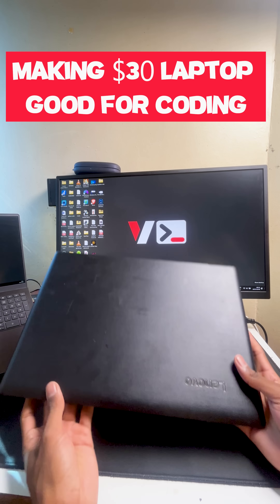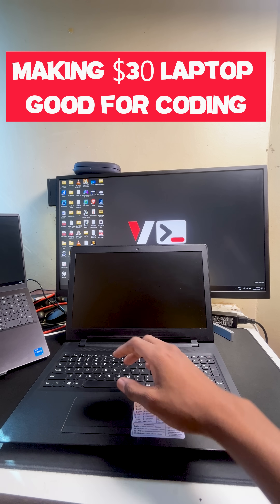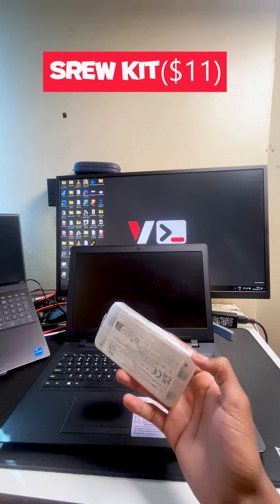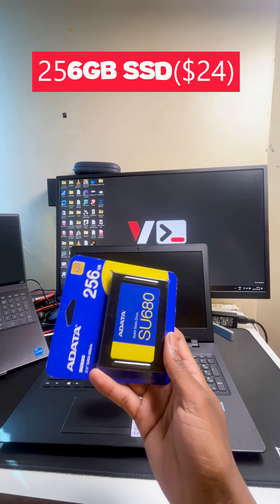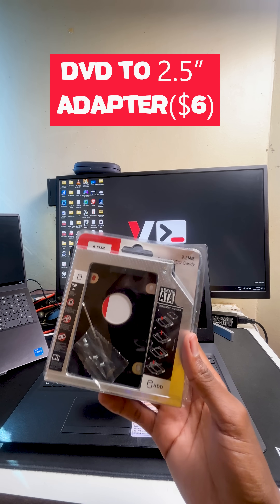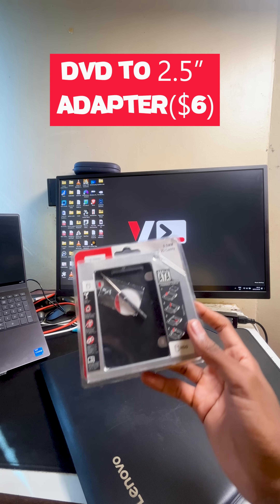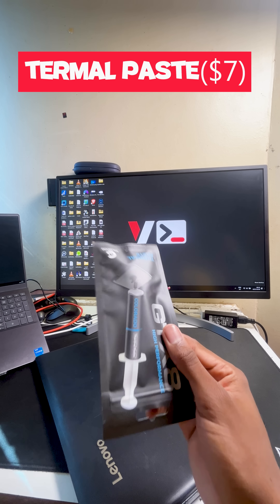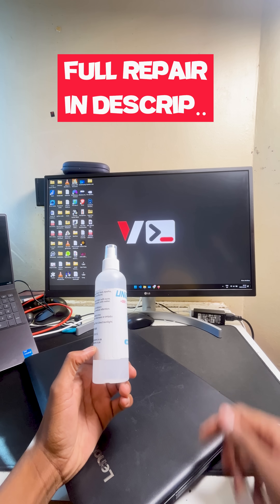Making a $30 Laptop Good Enough for Coding 💻🔥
I bought this old Lenovo laptop for just $30, and it was painfully slow. It still had a mechanical hard drive and missing screws, and it could barely run anything.

So, I decided to modernize and upgrade it to make it good enough for coding and development 👨🏽‍💻.
Here’s what I used:
⚙️ Laptop Screw Kit – replaced missing screws and secured the body.
💽 SSD – swapped out the old hard drive to speed up performance.
📀 DVD Caddy Adapter – turned the DVD drive into extra SSD storage.
🧊 Thermal Paste + Isopropyl Alcohol – cleaned and repasted the CPU.

Now it boots fast, runs code smoothly, and feels brand new 🚀